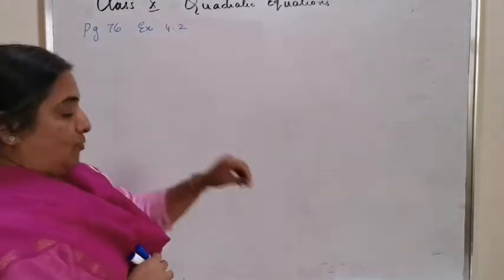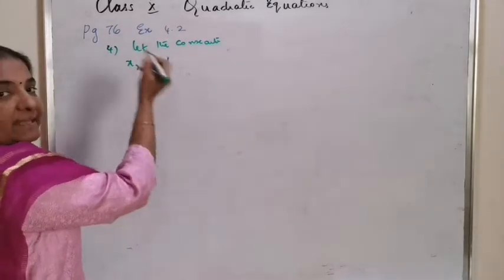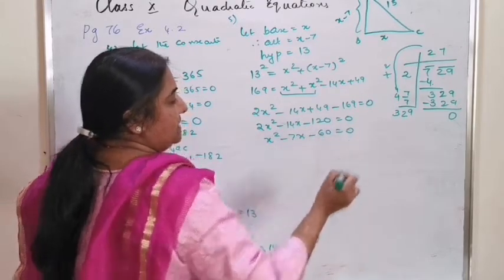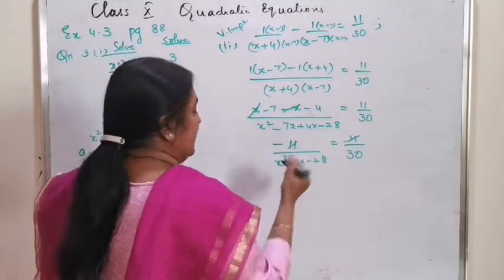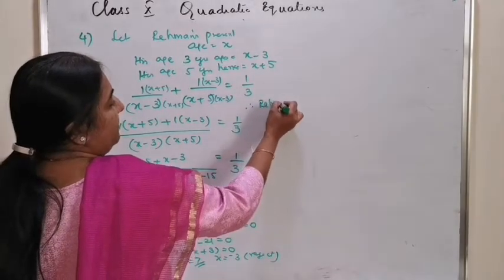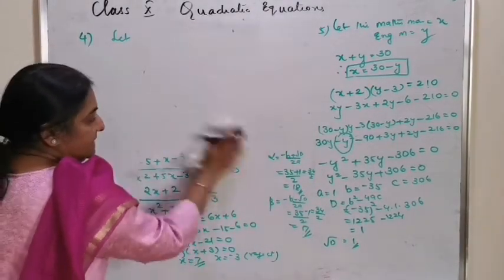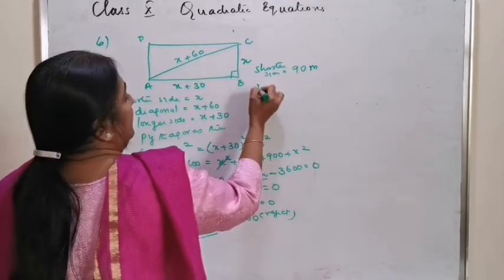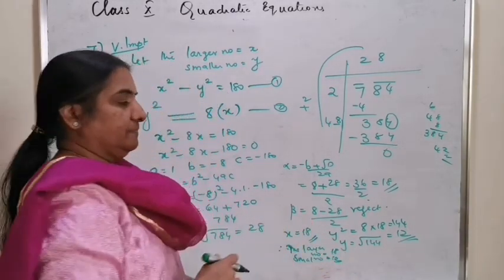Class 10 ch 4 Quadratic Eqns _word problems Ex 4.2,4.3